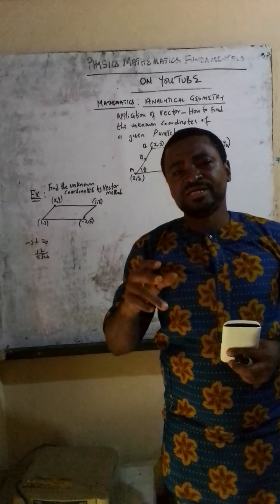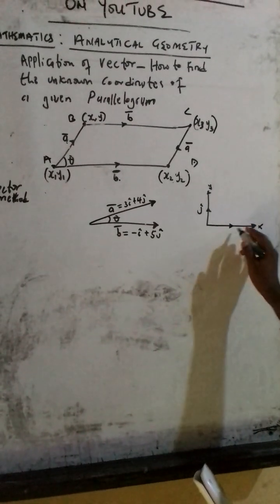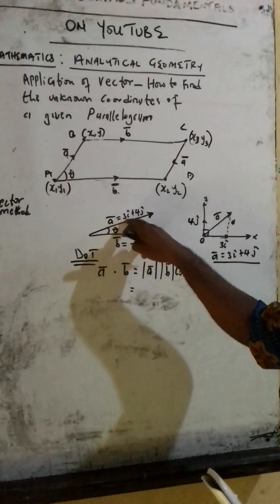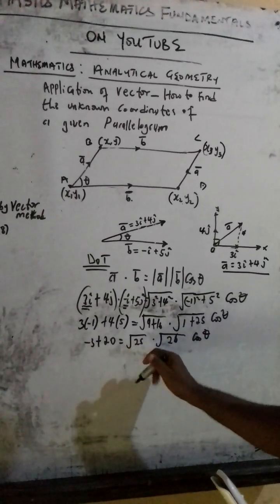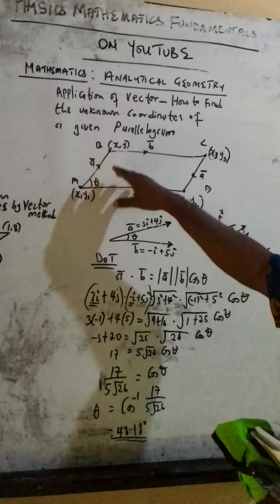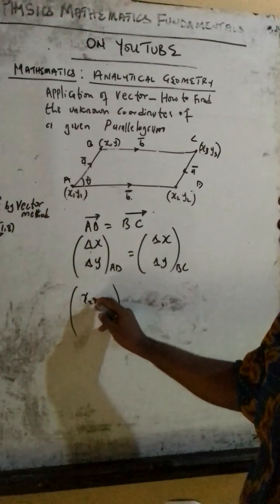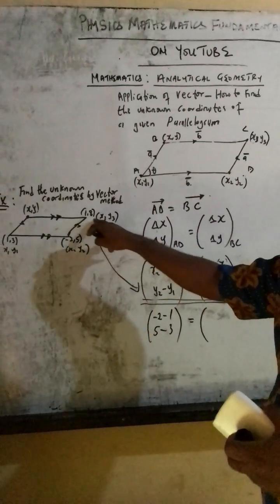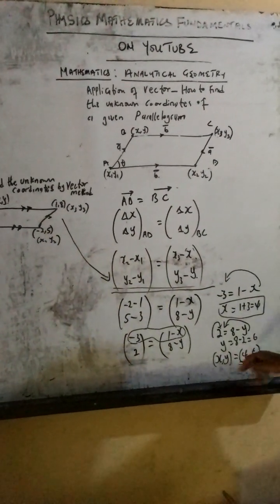Angle Between Vectors and the Determination of Unknown Coordinates in a Given Parallelogram